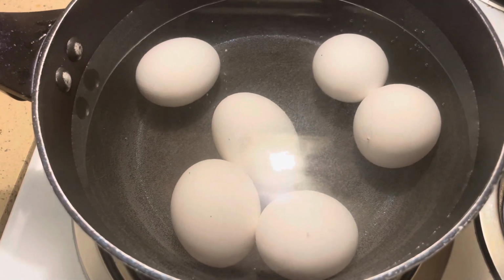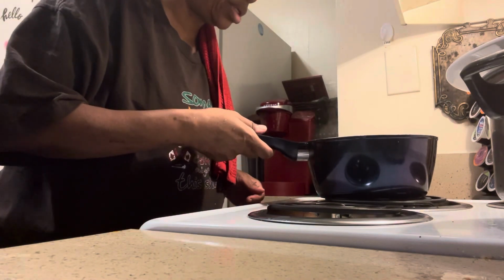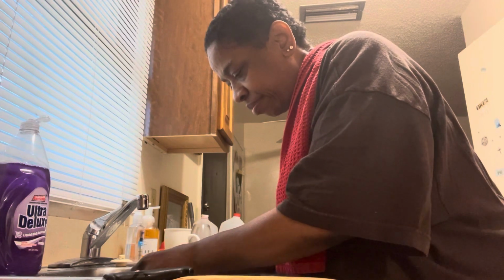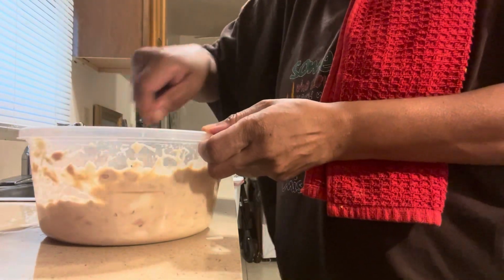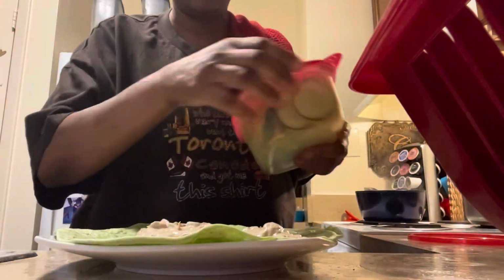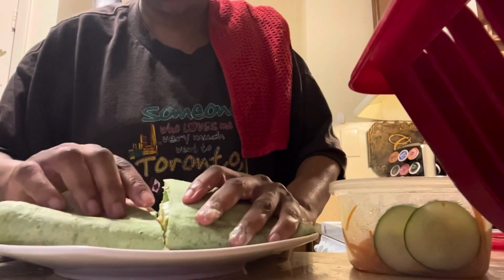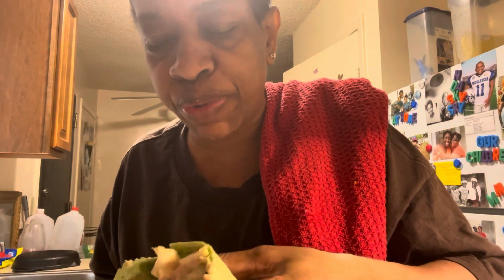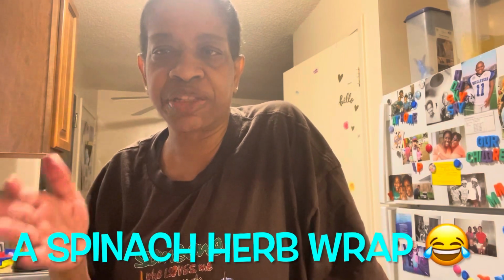LOW COST SPINACH AND TUNA WRAP 🥪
I have a new video for you today. You can join for $1.99 a month. That is less than a cup of coffee. Thank you and God Bless.